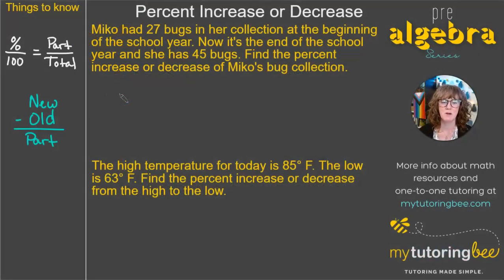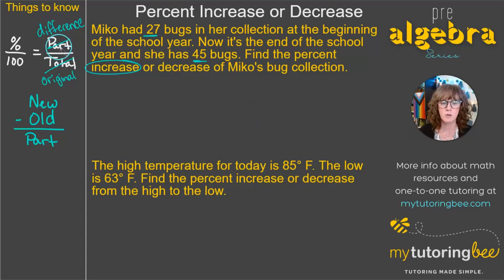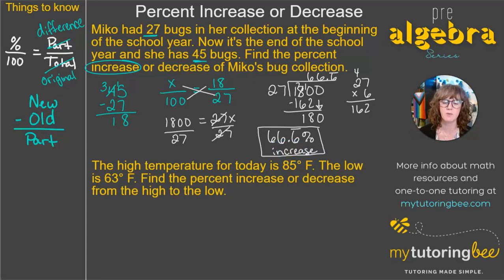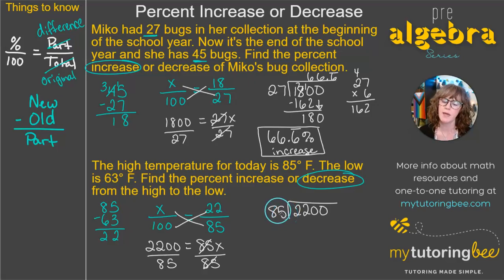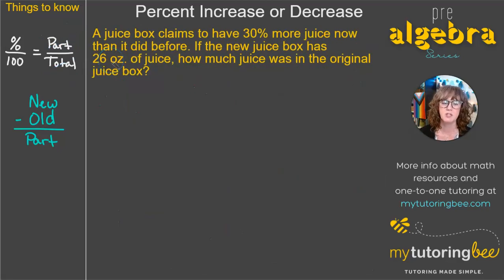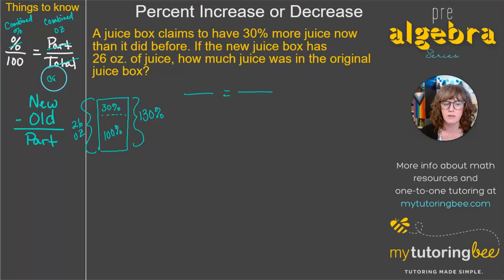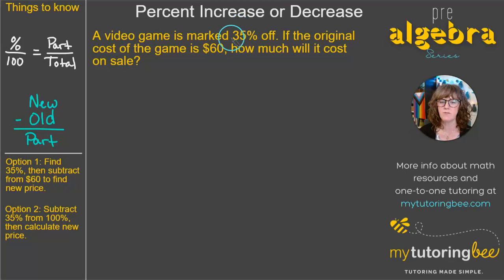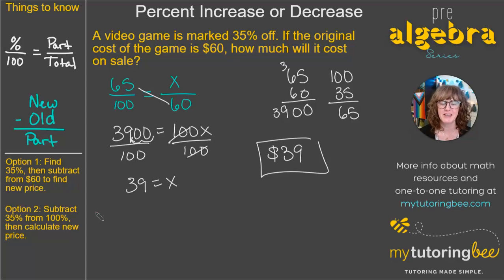How to Calculate Percentage Increase or Decrease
Percentage increase and decrease word problems using proportion method to solve! In this video I go over many examples of how to find percent change from one number to another using the proportions formula. I go over how to do percentage increase and decrease between two numbers with examples and answers completing each problem.

Chapters:
0:00 Intro
1:25 Finding Percent Increase
3:57 Finding Percent Decrease
7:20 Finding Original given Percent and Total
10:35 Finding New given Percent and Total